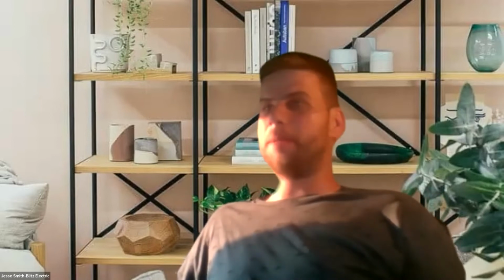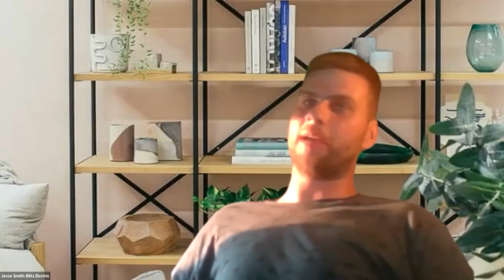Rental Property Maintenance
James Knull interviews a panel of contractors about the maintenance of your rental properties to help you save money and future headaches.  What should you look for or make sure to maintain?

Looking to be connected to a local contractor?